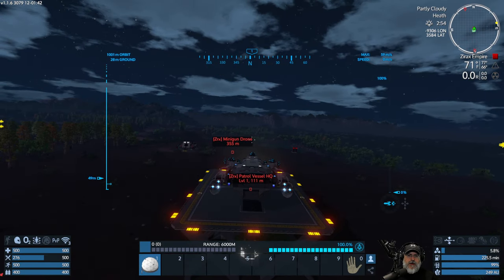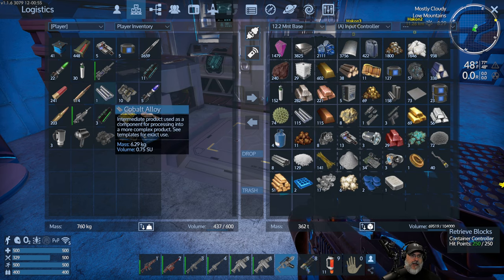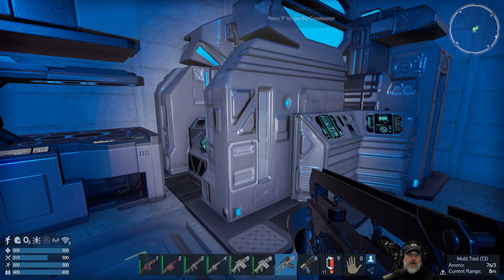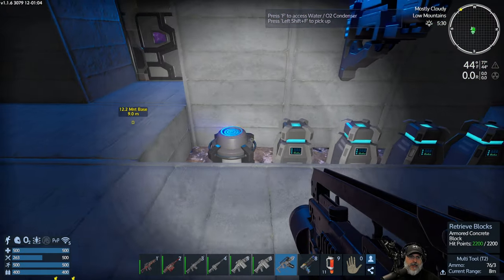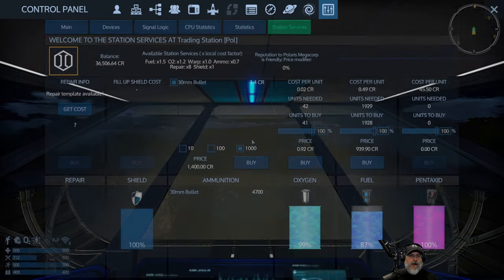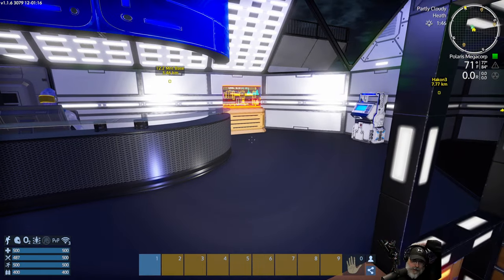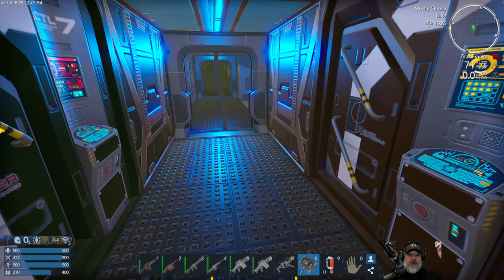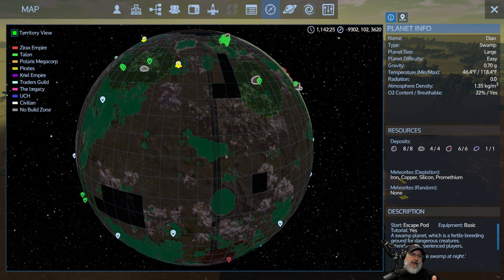Empyrion Galactic Survival 1.1 | Hard Mode | E30 Cutting the Korat-Class Cutter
Welcome to Empyrion Galactic Survival v1.1 where we play the game on the hardest settings possible. This is season 2 we're we start on the swamp planet.